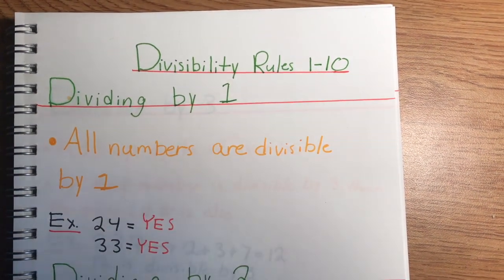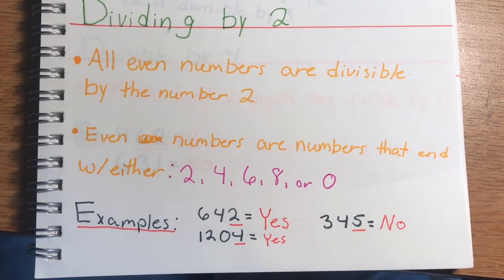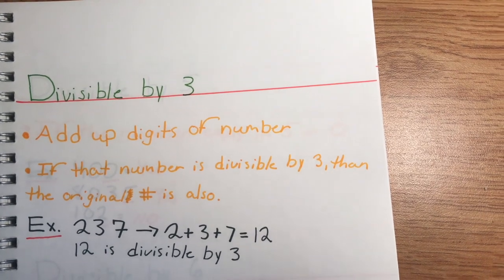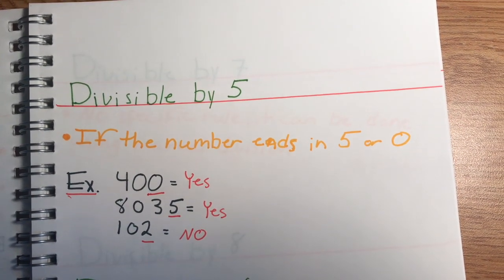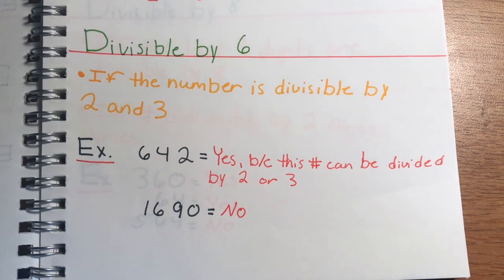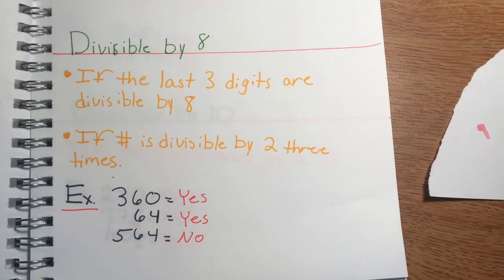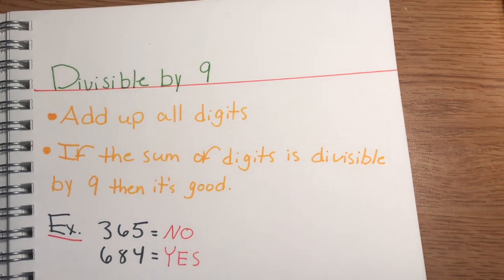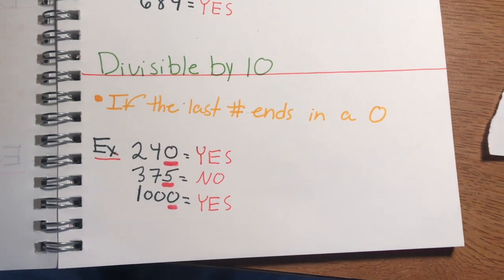MAT 103 PROJECT